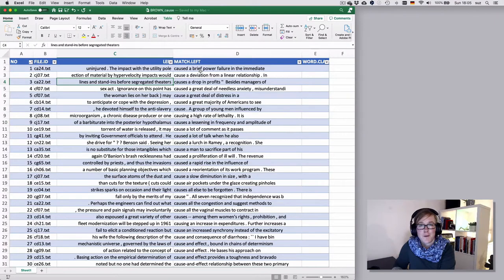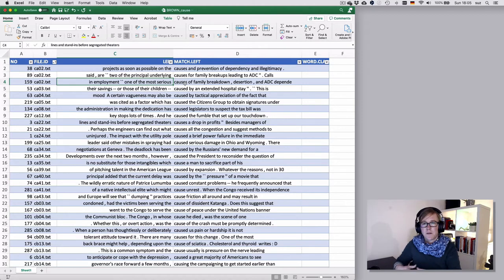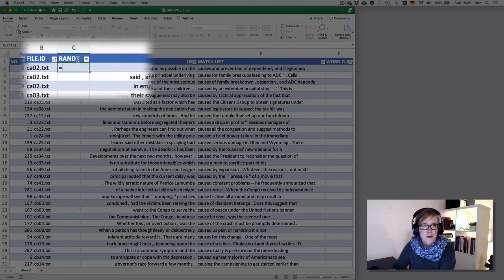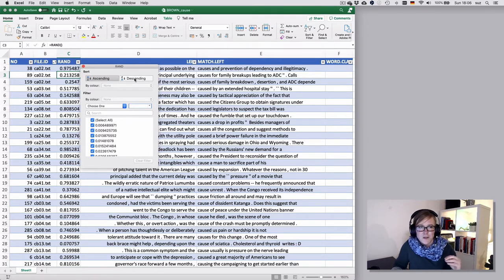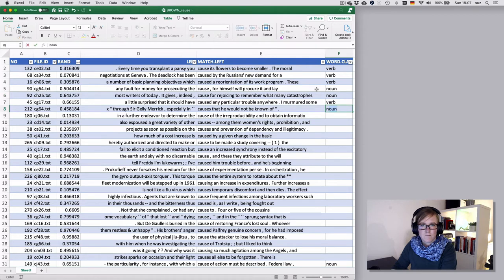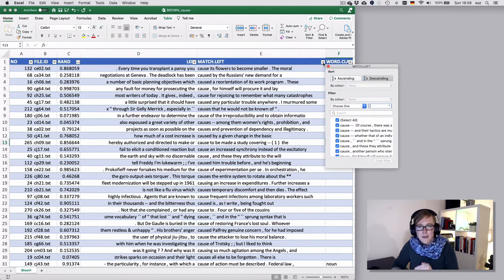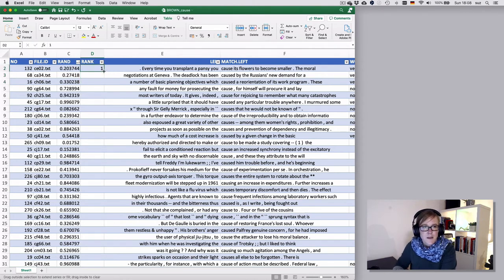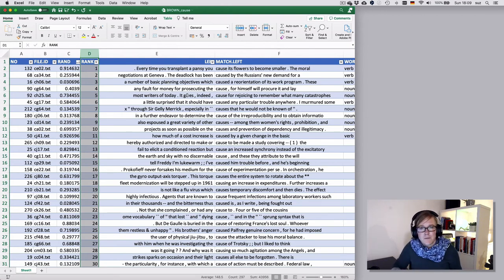Excel — Randomisation (basics)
Sometimes you have to (or want to) shuffle your results list: either because the output is sorted in a way that skews the results (by context or corpus position) or because you only want to annotate a subset of a large data set manually. So you will have to draw a "random" sample, and the randomisation function in Excel can help you with that.